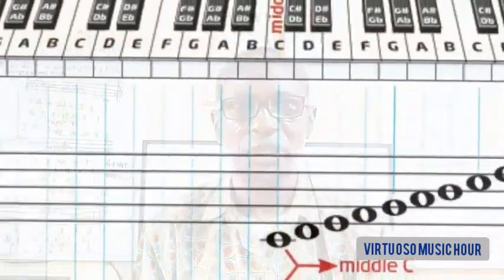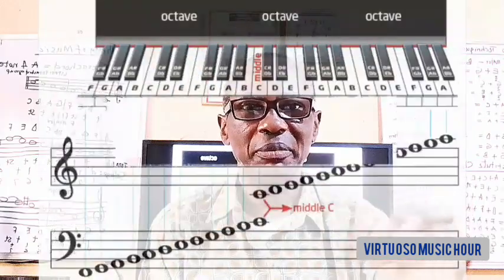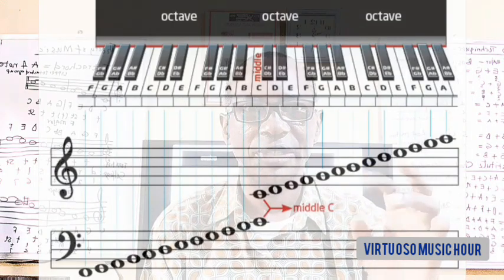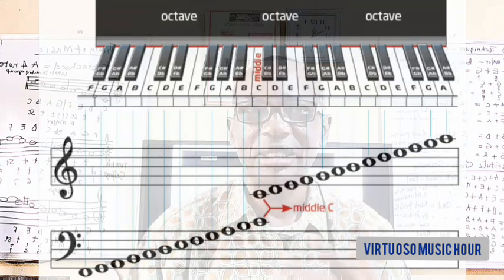MUSIC ALPHABETS ON STAVES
Good knowledge of how to identify pitch information on the staff is very invaluable to the music scholar. Music letters identified and set out in proper details enable fluent interpretation.